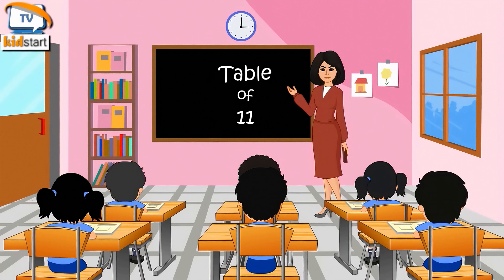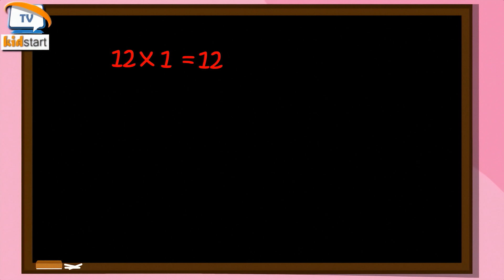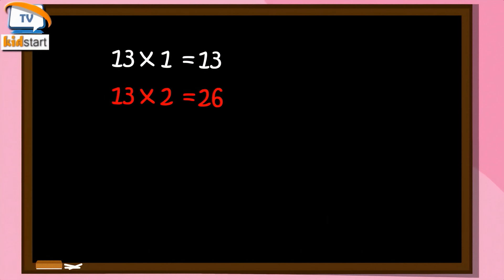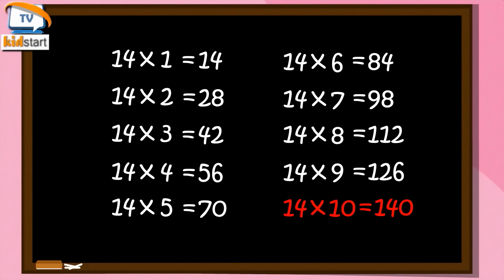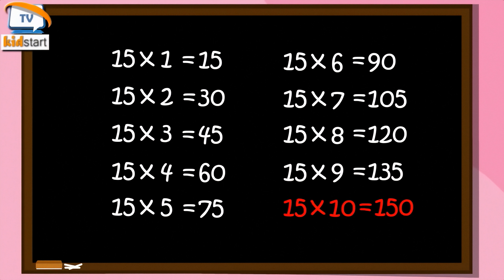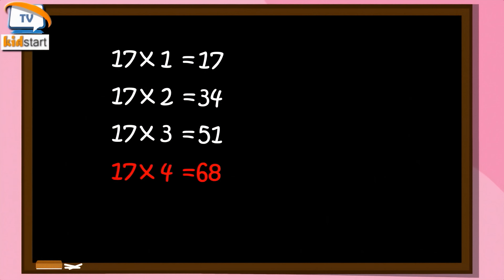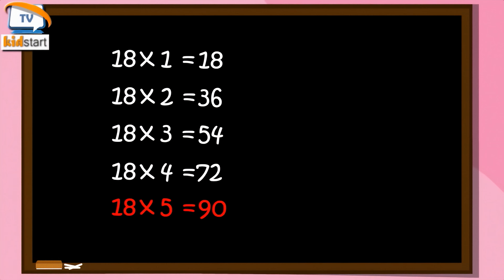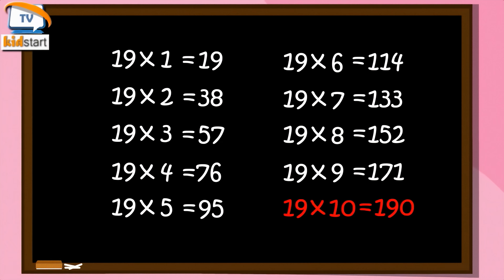Table of 11 to 20 | multiplication table of 11 to 20 | rhythmic table of eleven to twenty